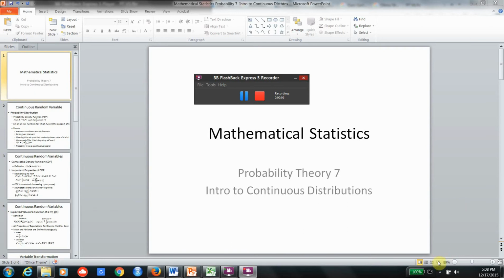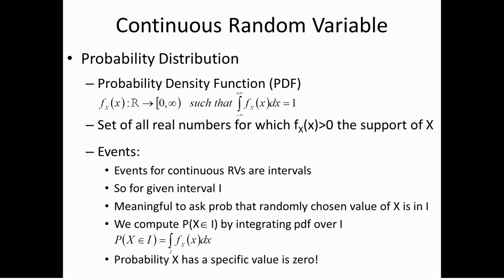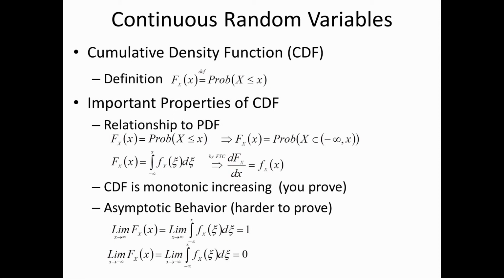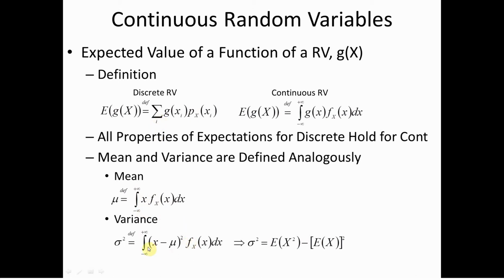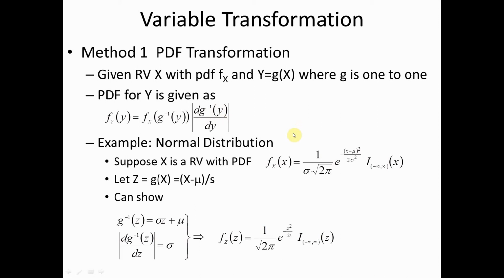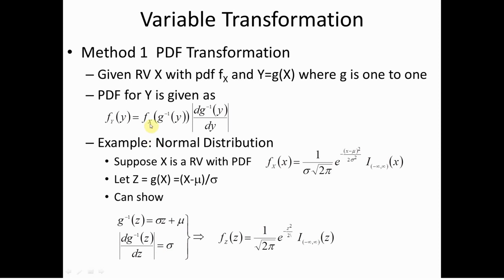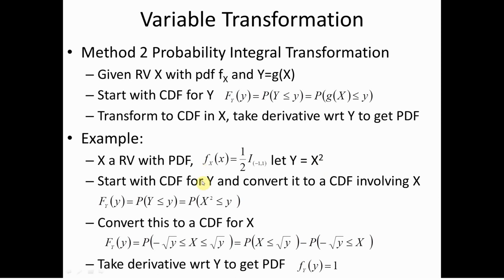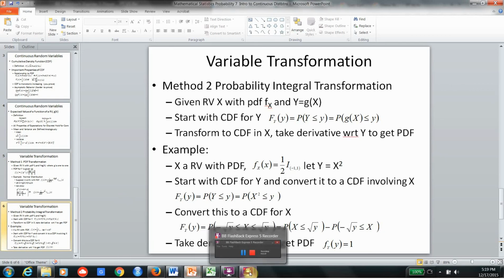Probability Theory 7 General Continuous Probability Distribution